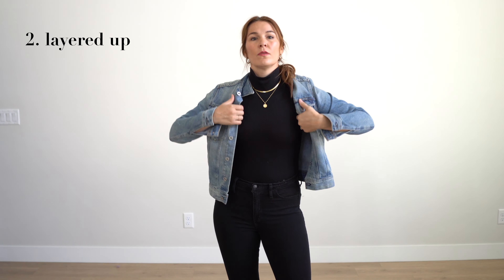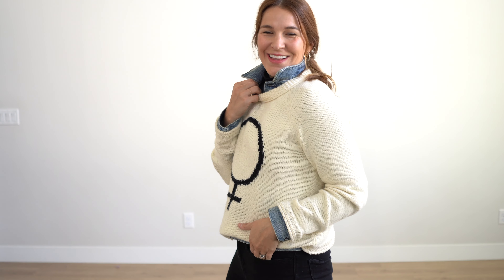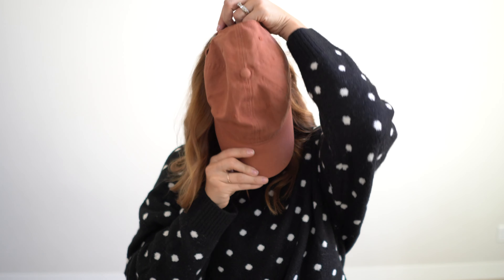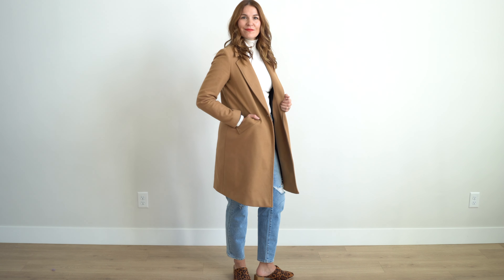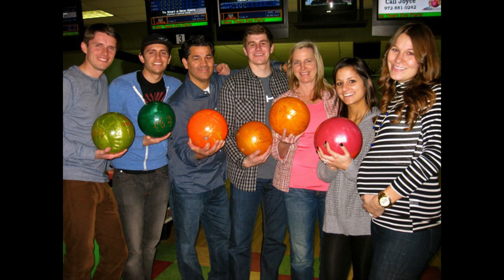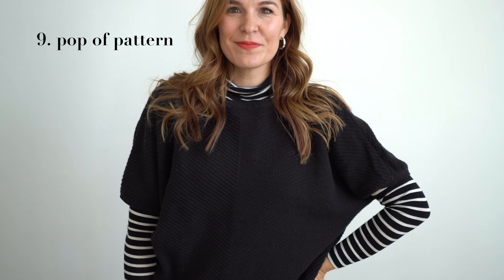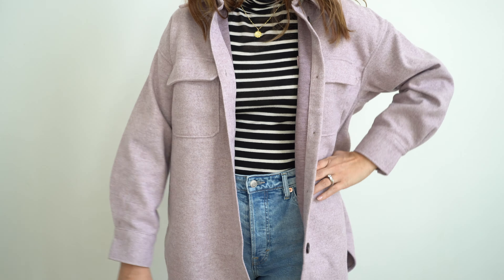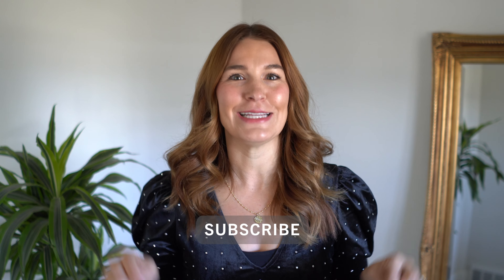10 Ways to Wear a Turtleneck | Fall Styling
Hey ladies! A turtleneck is my essential cold-weather styling piece. Here are 10 different ways to wear a turtleneck! I am using 3 different turtlenecks that I find very versatile, but feel free to swap out for whatever you have on hand.  For clickable links to everything I shared, click SHOW MORE!

my sizing  -  5’9”, 145 lbs, 6-8 bottoms, S-M tops, 36B

✧ Shop all my looks from your phone, Follow me in the liketoknow.it app (free to download) ⊳

✦ FEATURED  ✦

2 |  WHITE TURTLENECK
- EXACT [M] (selling out quickly)

13 |  BOMBER JACKET
     old, but here are some cool options:

16 |  SUIT SET
- my exact one is sold out but here are their replacement options: jacket [M] and matching trousers (set also comes in black & white)

18 |  LEOPARD MULES
- old but here are similar options (flats)

26 |  BLACK HORSEBIT LOAFERS
EXACT ($24 and ridiculously comfortable. TTS]

Or if you have any style questions, send them my way!